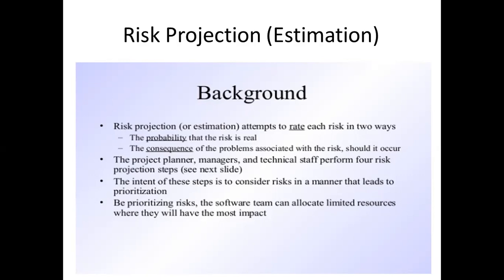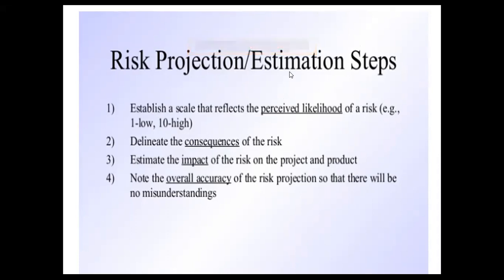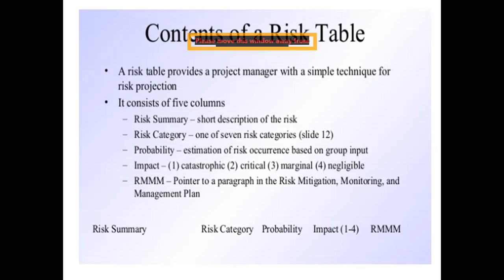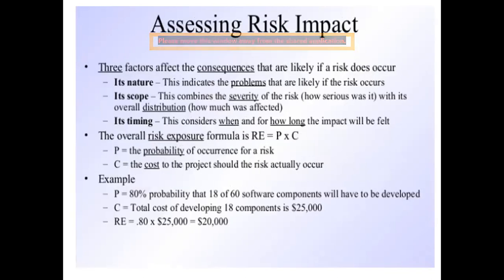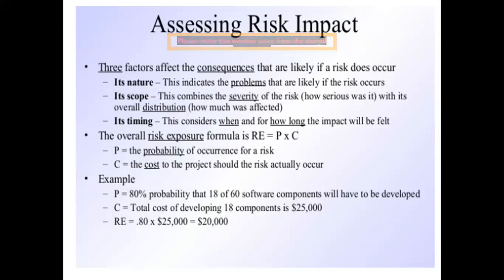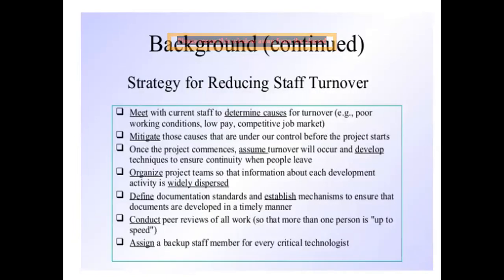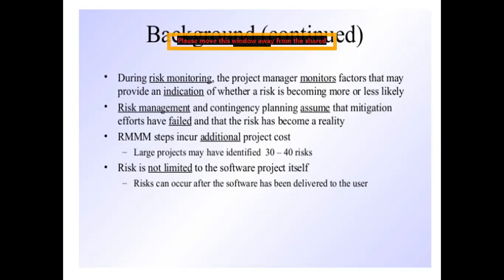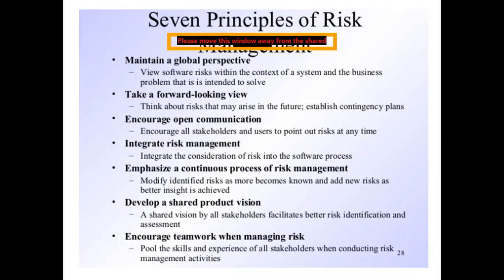BLC-602, Lecture-21, SE-22-3-2021